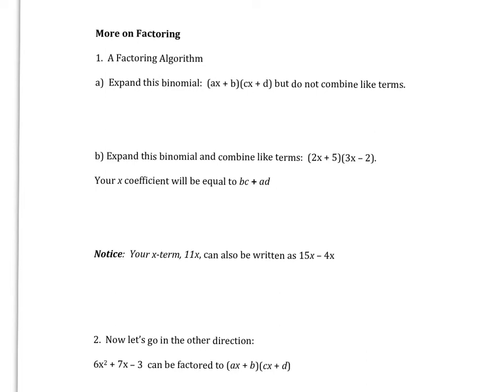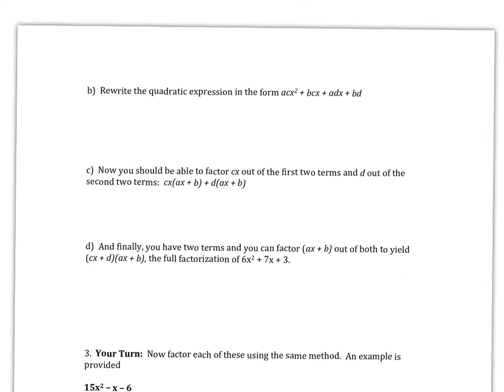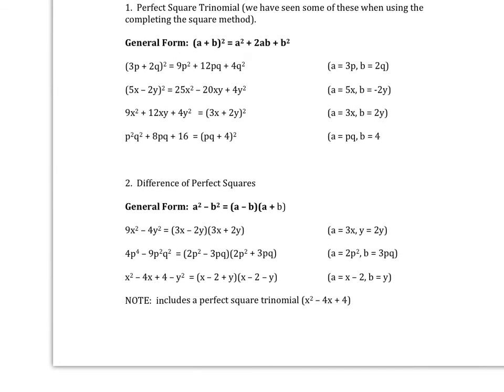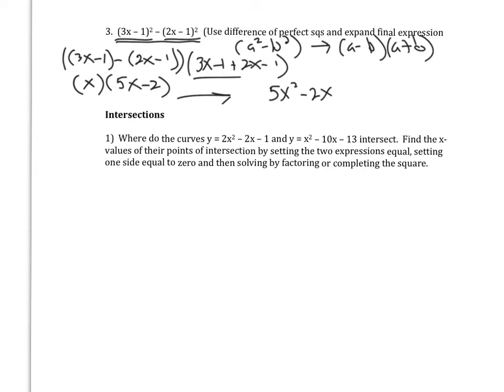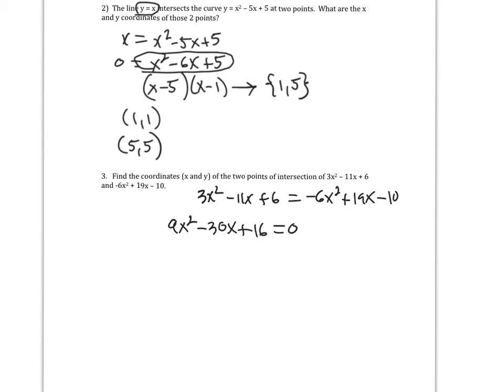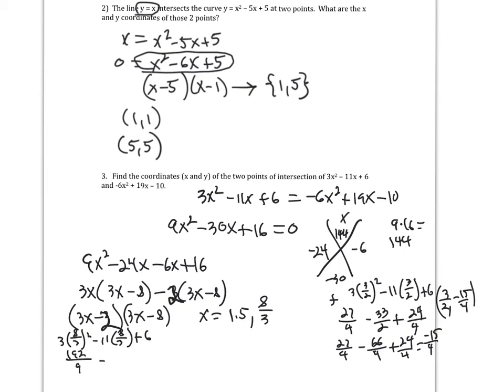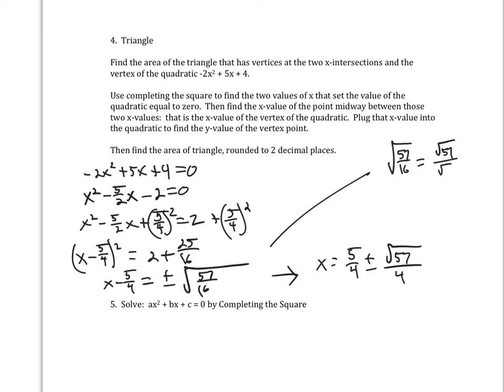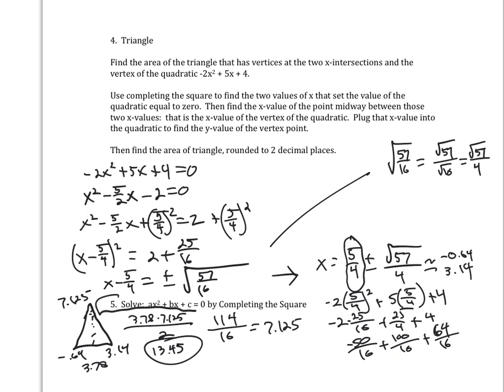More on Factoring